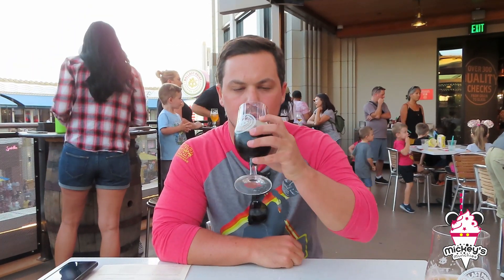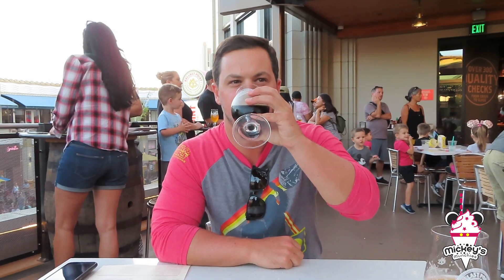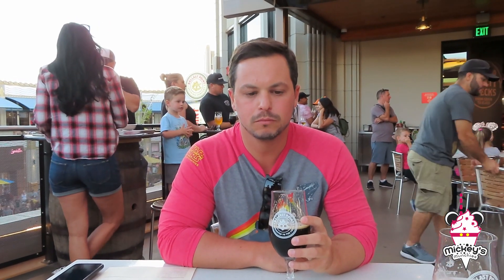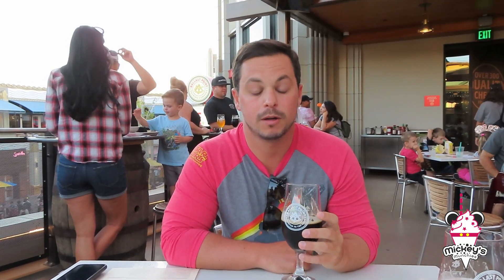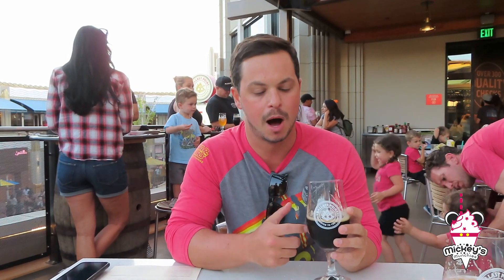Ballast Point Disneyland Beer Review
Welcome to Mickey's Munchies your go-to food vlog to the yummiest place on earth! Come along with Kelsey and me (Jim) as we give you an inside look into one of Downtown Disney's newest bar and restaurant Ballast Point!!  If you aren't familiar with Ballast Point it is a San Diego based brewery that was recently purchased by Constellation Brands for over $1 Billion.  They have various tasting room locations throughout the US.

At the Disneyland Location they have 4 exclusive beers that you can only purchase there!!  We tried 3 of the 4 (The Grobe Brown Ale was not available).

Here is a list of the beers we tried:

1. R&D Woody IPA $7
2. Blood Orange Bifurcation Buoy $7
3. R&D Dry Milk Stout $7

The R&D Dry Milk Stout was our favorite!!!